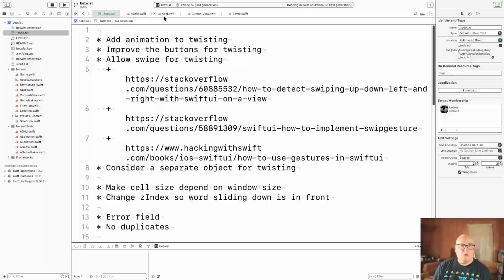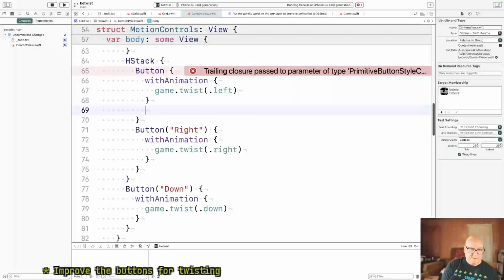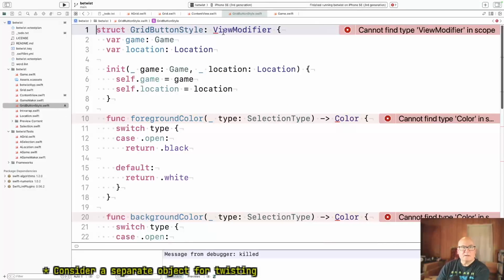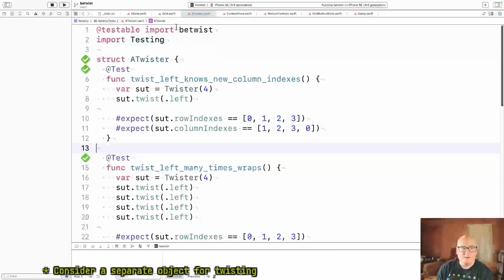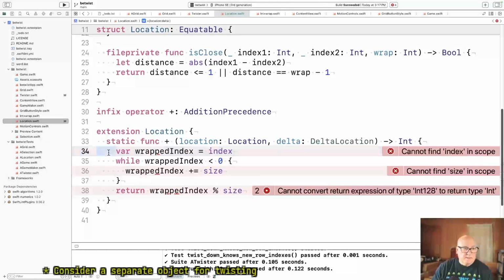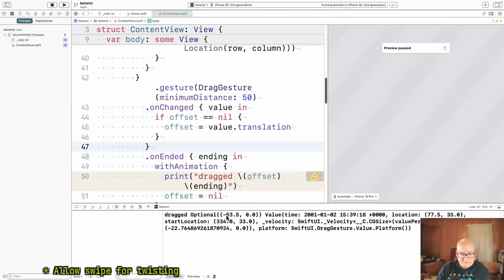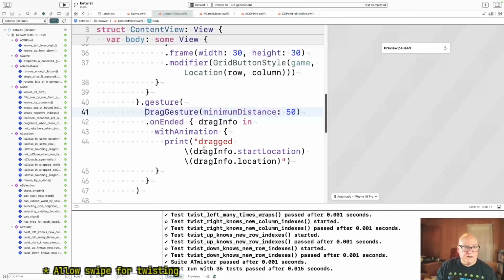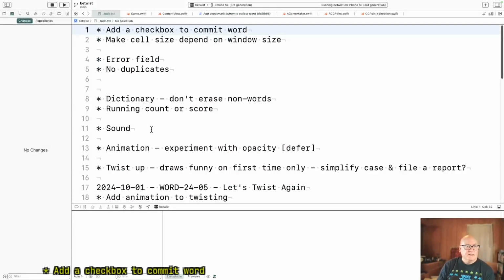WORD 24 05: Let's Twist Again - Betwist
* Add animation to twisting
* Change zIndex so word sliding down is in front
* Improve the buttons for twisting
* Create a separate object for twisting ("Twister")
* Allow swipe for twisting
* Add a checkbox to commit word